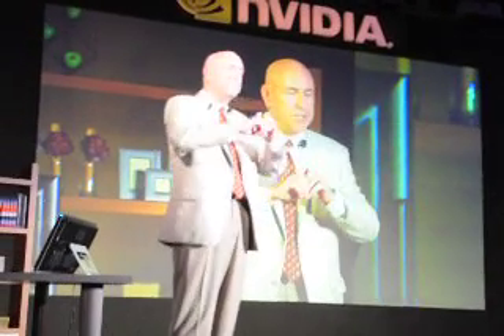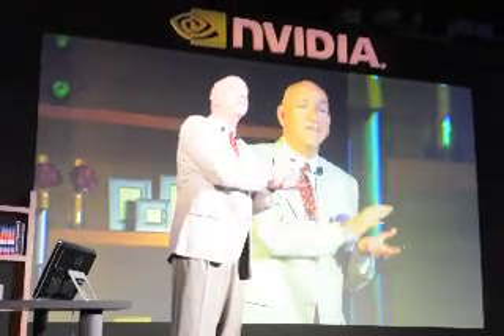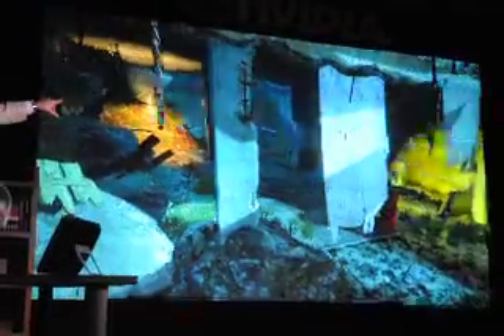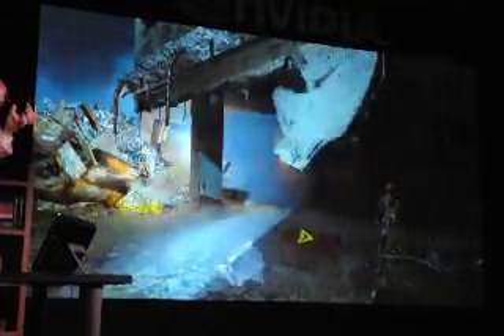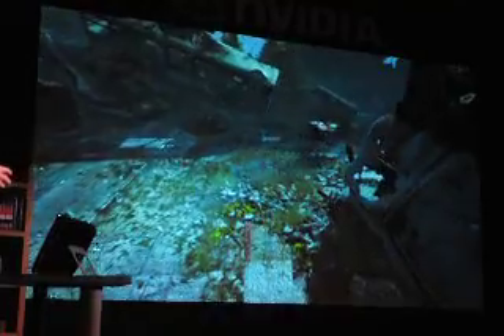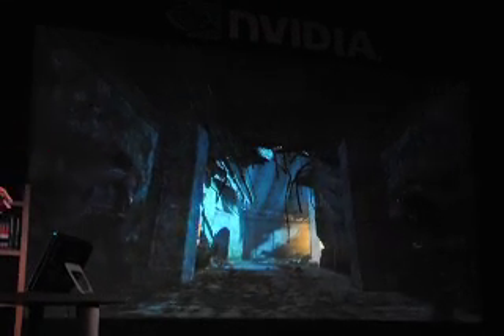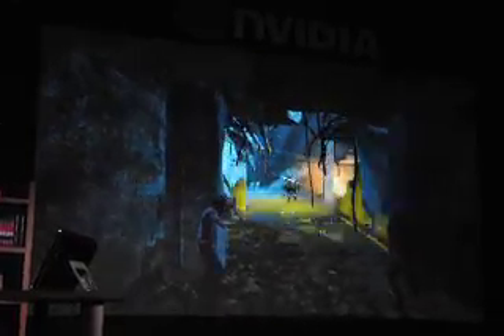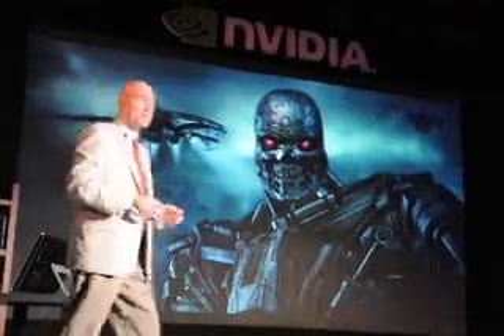[Computex Taipei 09]nVIDIA GPU (一) ©Mobile01